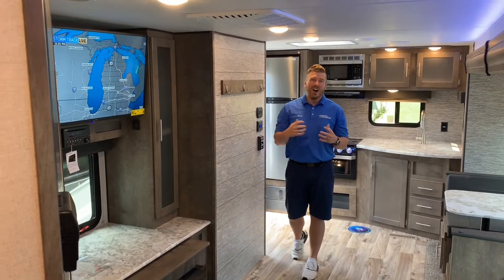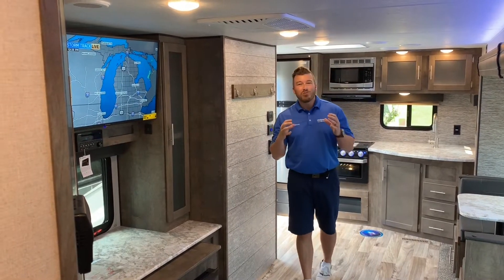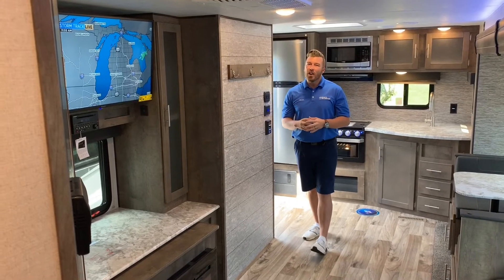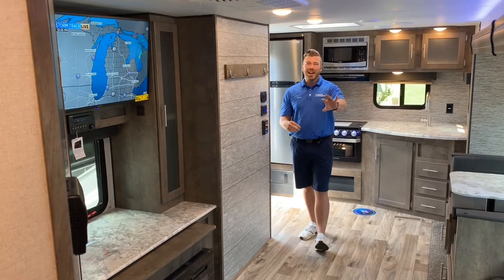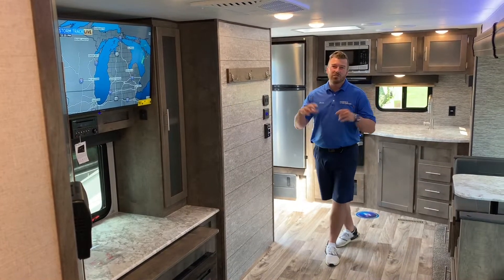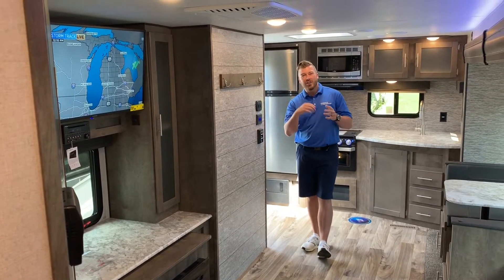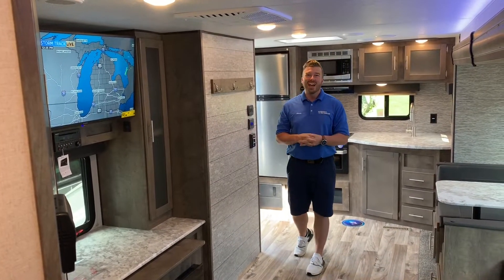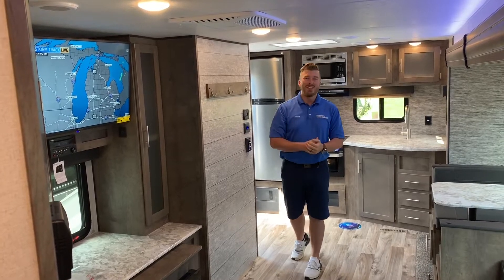Connect 261RKK KZ RV TRAVEL TRAILER CAMPER REAR KITCHEN